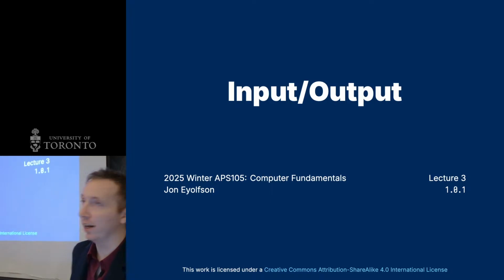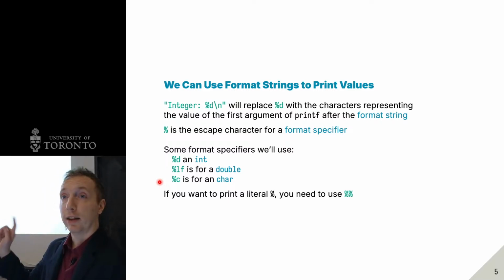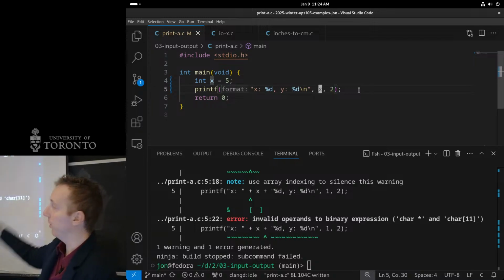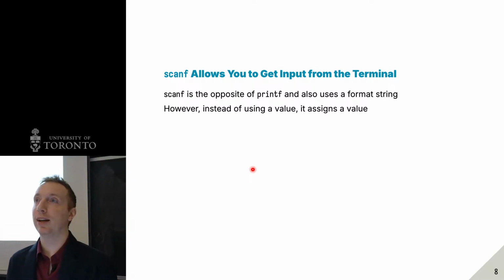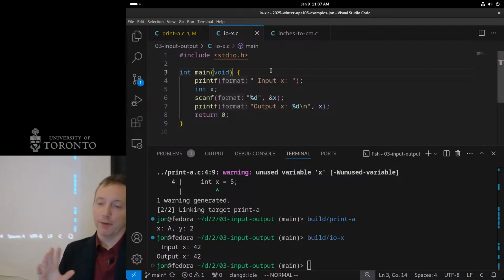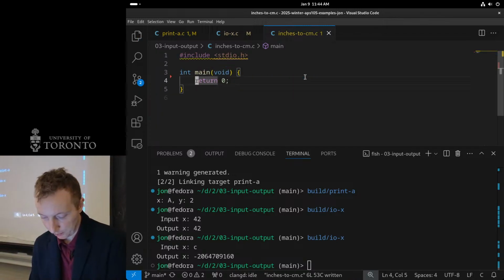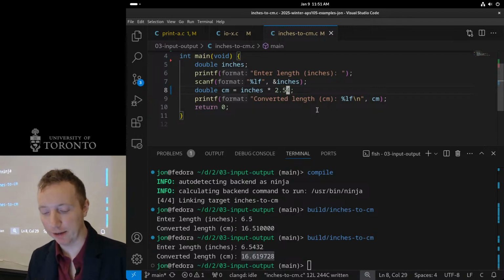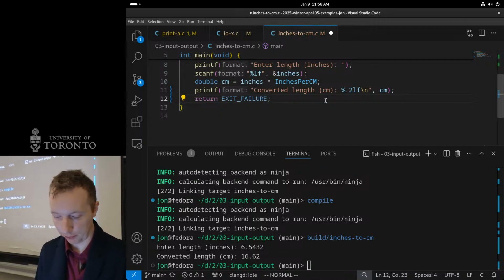3. "Input/Output" 2025 Winter APS105 Section 3 (University of Toronto)